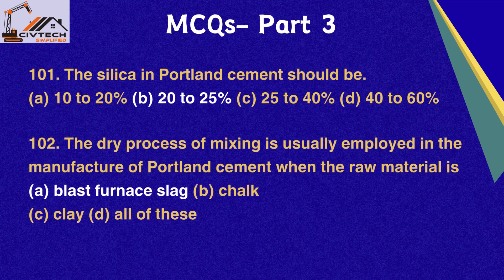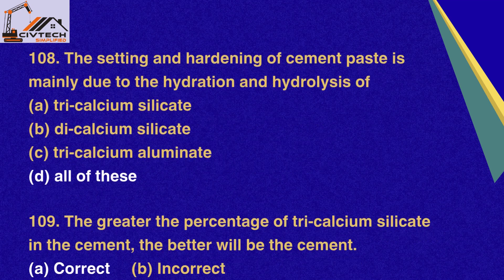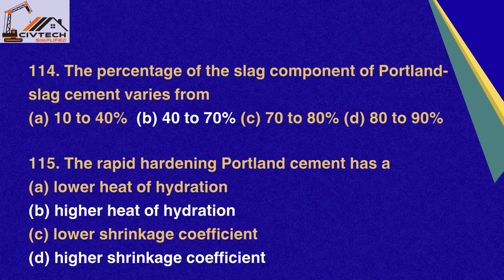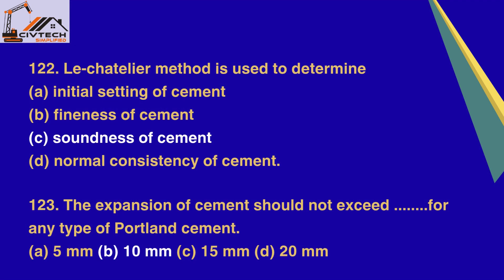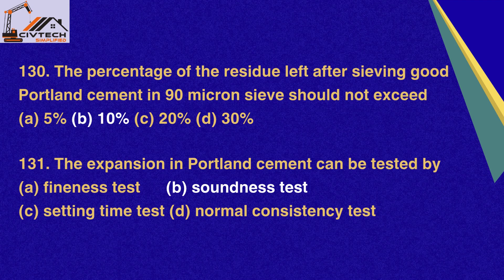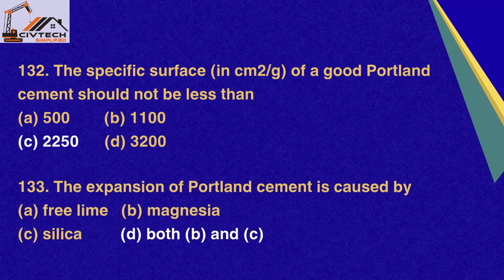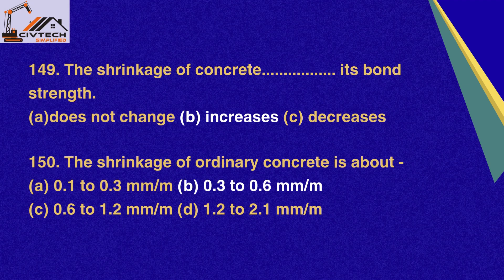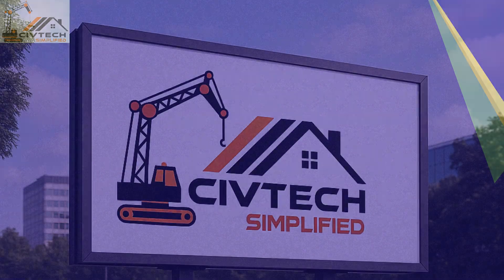Building Materials: Civil Engineering MCQs | Civil Engineer Exam Prep FE, PE, PPSC, FPSC | Part 3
Welcome to CivTech Simplified – your trusted source for free, exam-focused civil engineering content!

This 50 MCQs video is a medium of easy learning for engineering students and fresh civil engineering graduates preparing for their job interviews and exams. This topic is related to Civil Engineering examinations, FPSC, PPSC, SPSC, BPSC, KPPSC (Pakistan) as well as GATE,OPSC AEE, UPPSC AE, SSC JE, RRB JE, and various state PSC examinations in India. All correct answer options are highlighted in the end. I hope this MCQs based video series will help the Engineering students in specific and every one in general.

This video is Part 3 of our Building Materials MCQ Masterclass, featuring Question No. 101 to 150 out of a total 200 MCQs. These MCQs are ideal for:

✅ FE / PE Civil Exam (USA, Canada)
✅ PPSC, FPSC, SPSC, KPPSC, BPSC (Pakistan)
✅ GATE, SSC-JE, RRB (India)
✅ Technical job tests in KSA, UAE & Gulf countries

📘 Topics Covered in This Part:

Cement and aggregate properties

Bricks, mortar, concrete types

Lime, timber, bitumen, admixtures

Field tests and IS code references

📌 Correct answers are highlighted below each MCQ for fast revision.

👷‍♂️ Created by: Engr. Muhammad Imran Aziz – A professional civil engineer with 20+ years of experience in construction & infrastructure project management.

🌍 Target Audience:
Civil engineers, students, site supervisors, assistant engineers, SDOs, and technical staff in USA, UK, Canada, Australia, India, Pakistan, Bangladesh, KSA, and UAE.

💬 Comment your exam name or country below. Let's grow together!